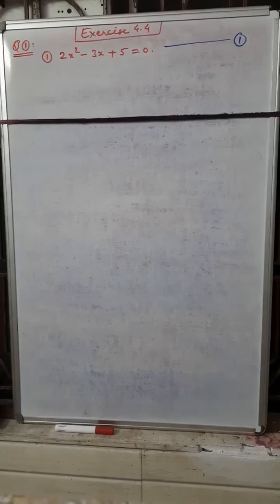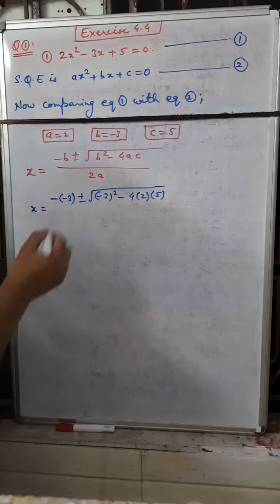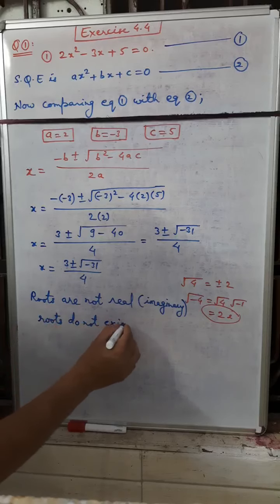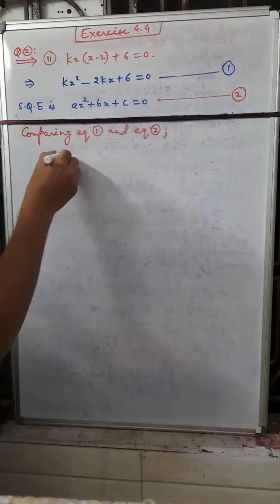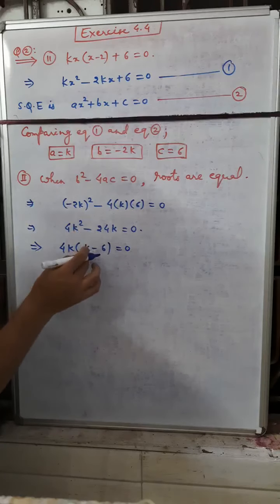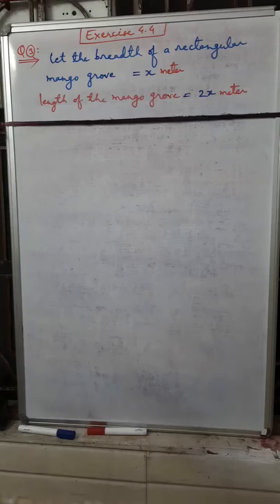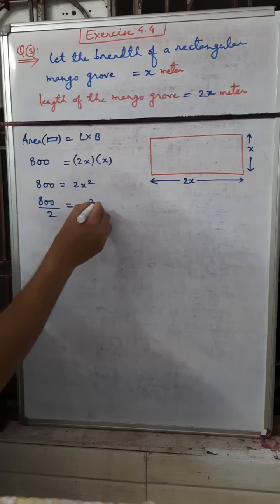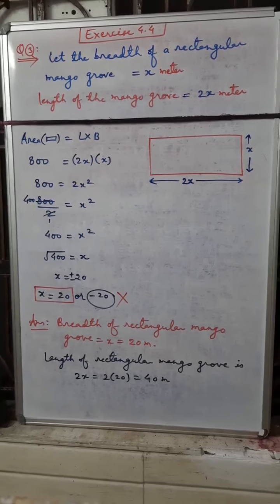Mathematics class 10th exercise 4.4 Q 123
Solution of exercise 4.4, 1(i), 2(ii) and 3.